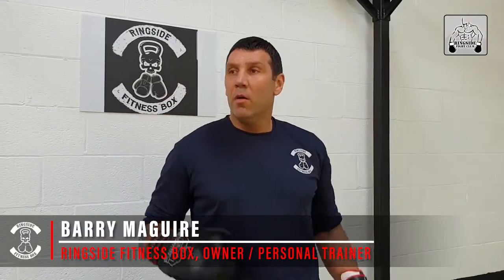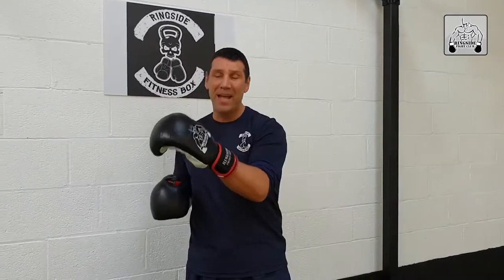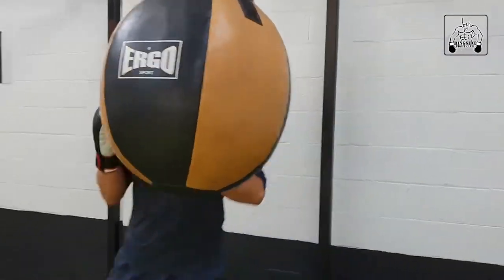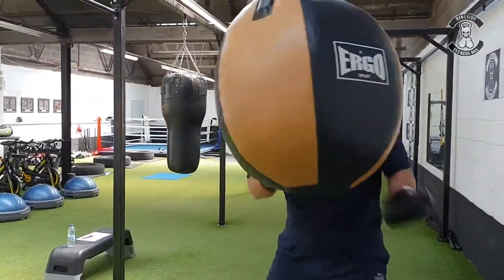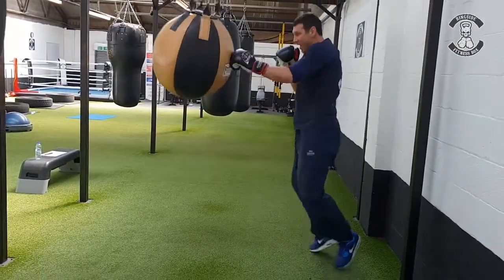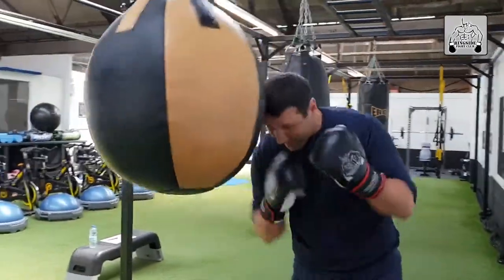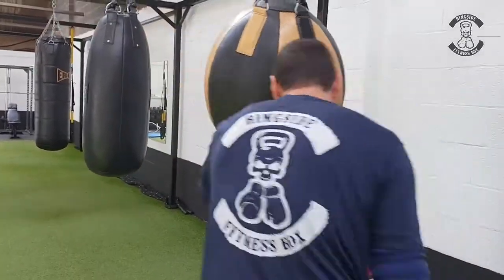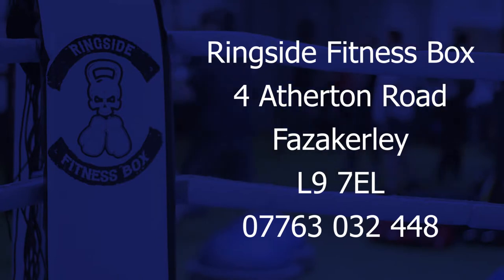Ringside Fitness Wrecking ball punchbag hooks and uppercuts